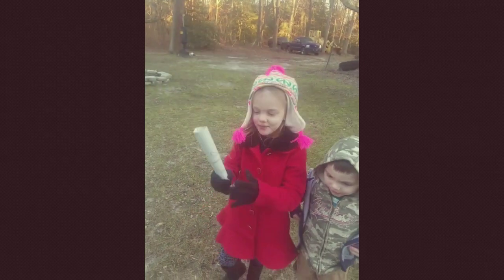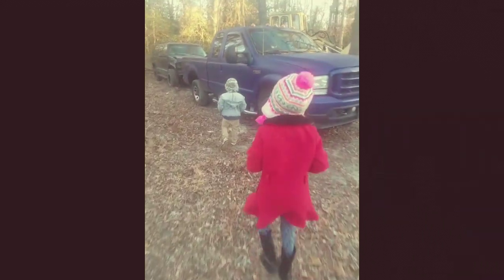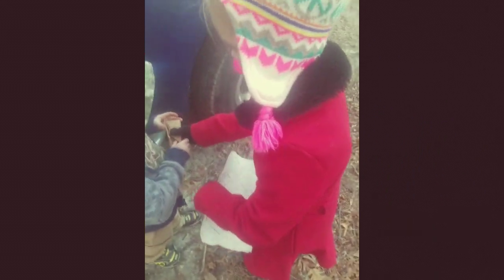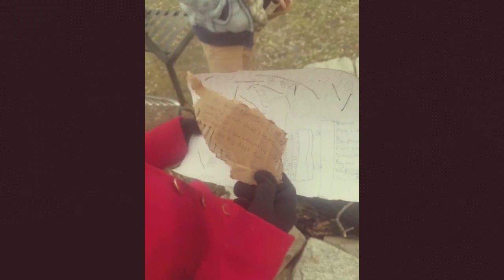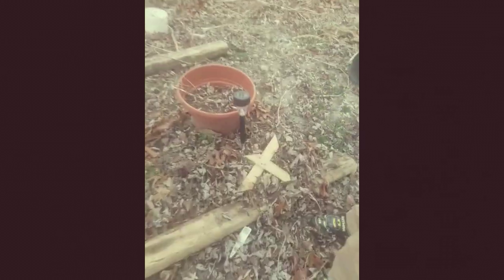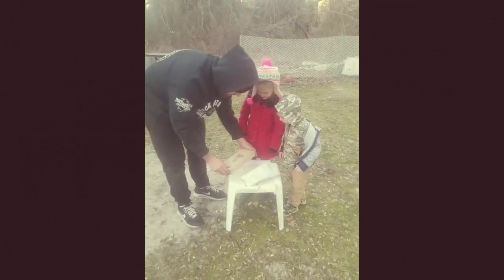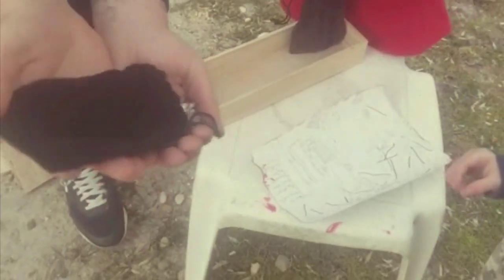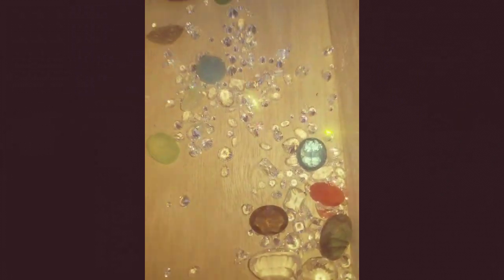Haven Takes you on a treasure hunt!!!!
Haven takes the youtube world on a treasure hunt. See the clues she had to find. Wait until you see what she finds!!